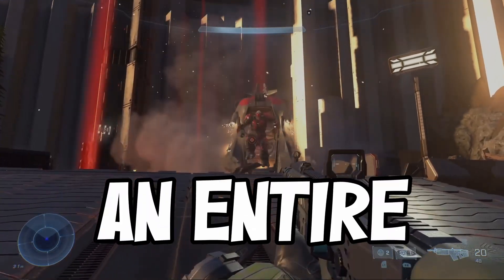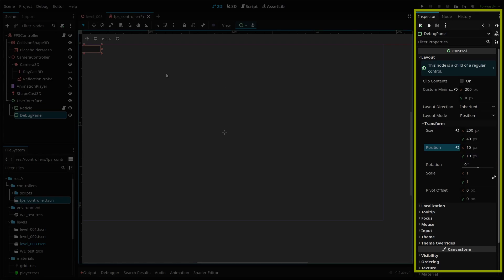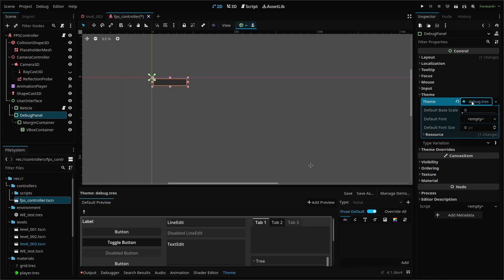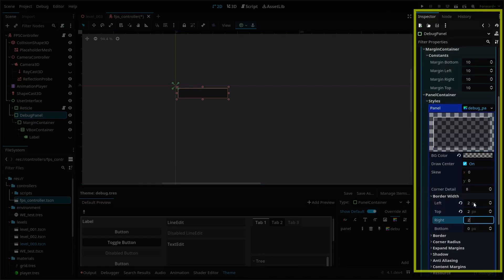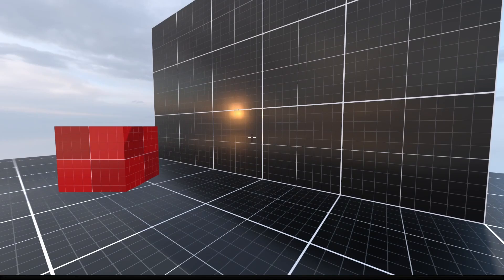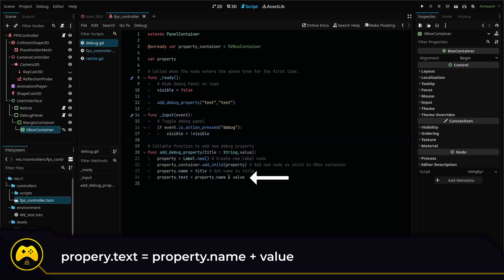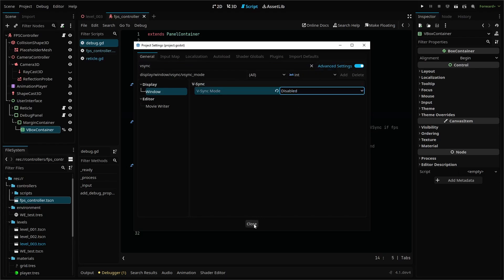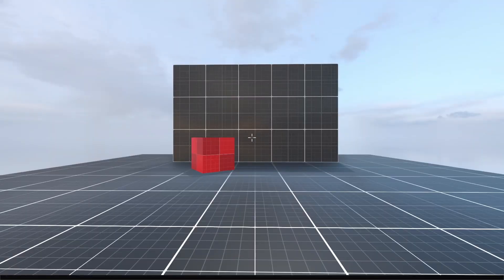E05 - Debug Info Panel // Make An FPS in Godot 4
0:00 The Godot FPS Project
0:30 Node Setup
1:30 Godot UI Themes
2:13 Creating A UI Theme
3:03 Scripting The Debug Panel
3:25 Toggle The Panel
3:56 Adding Property Function
5:03 Showing Frames Per Second
6:00 Final Result
6:08 Optimizing The Debug Panel
6:32 How To Get The Source Files
6:50 More Tutorials